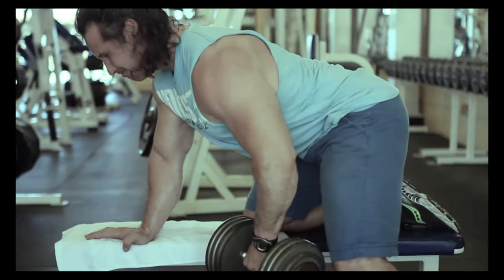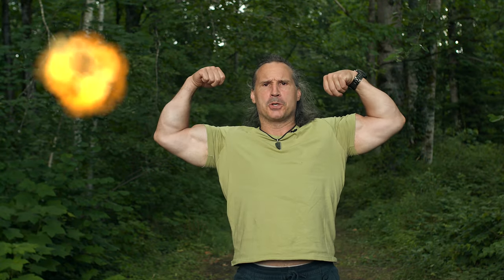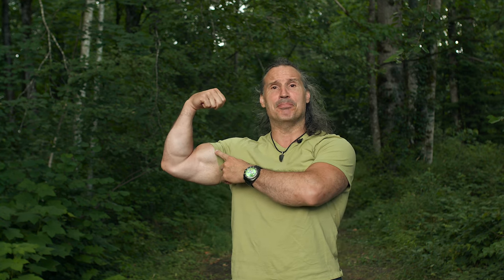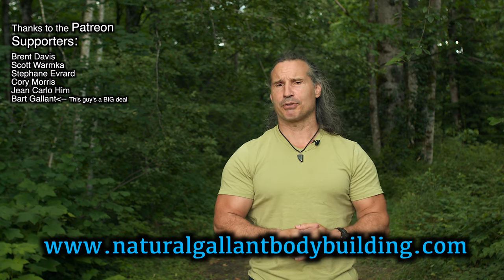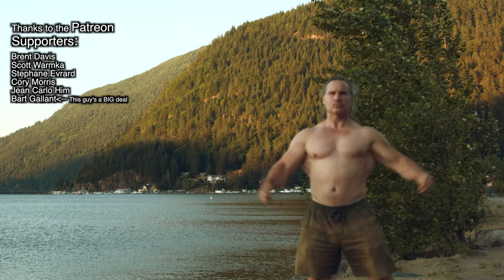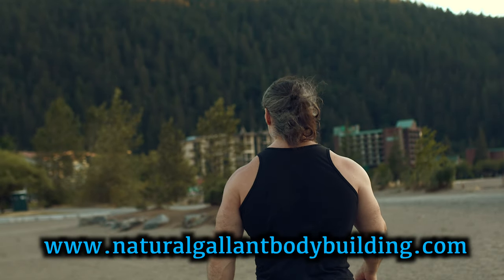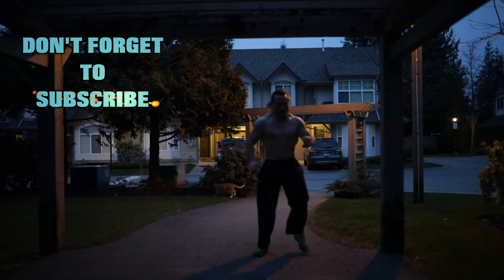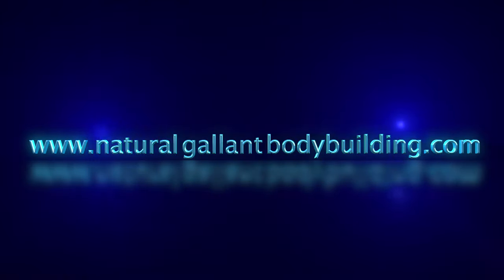INCLINE CURL TRICK to Get BIGGER BICEPS